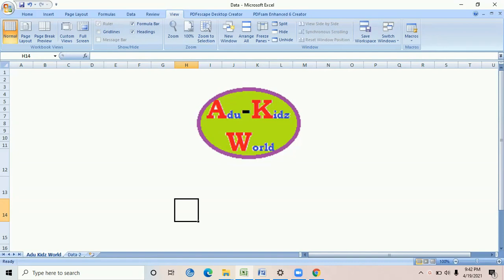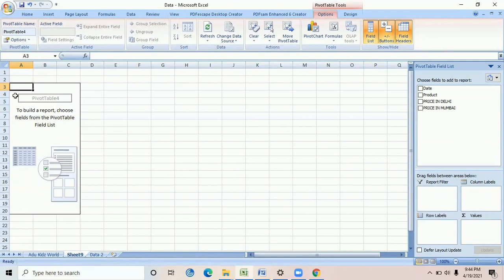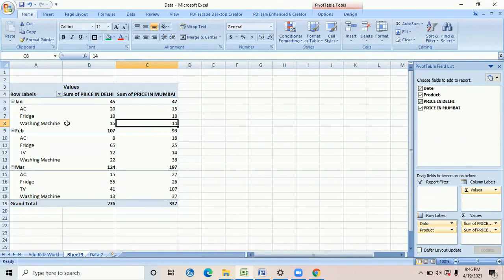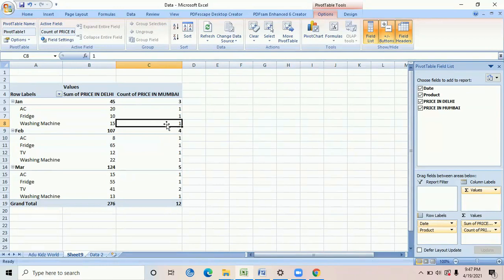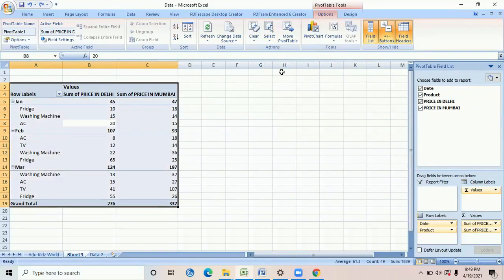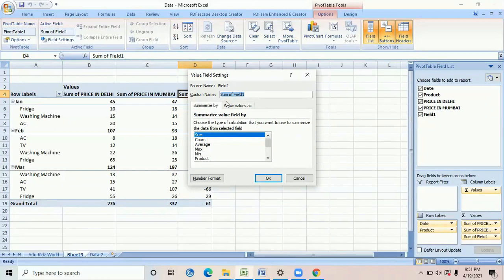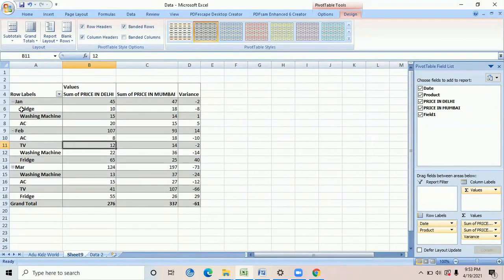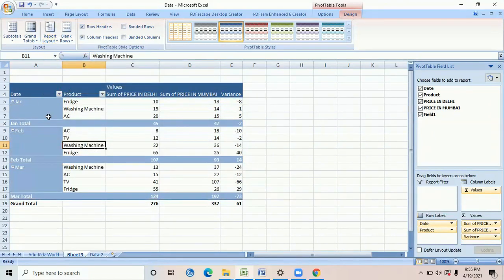Easily explained Pivot Table and its Various Options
Pivot table is a useful tool to summarize data in a very simplified manner. Its options can be moved around which bring flexibility to it as compared to any Tables.